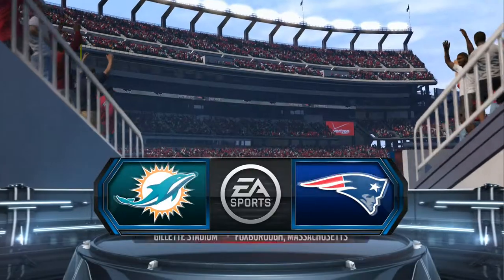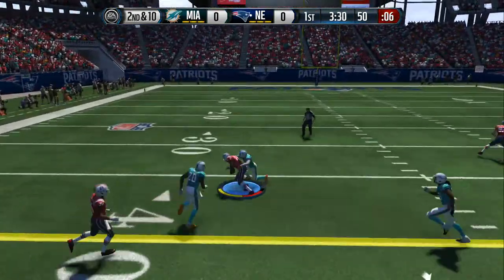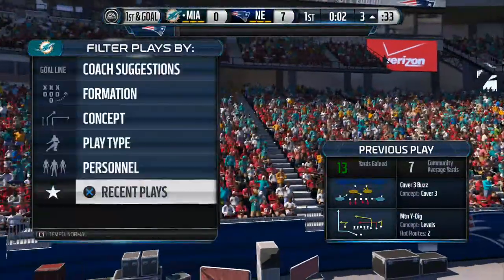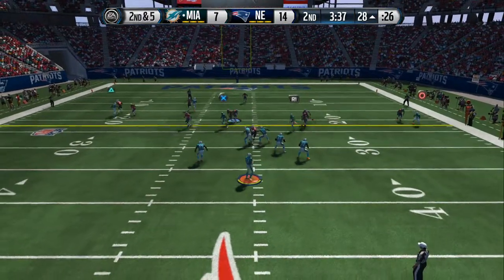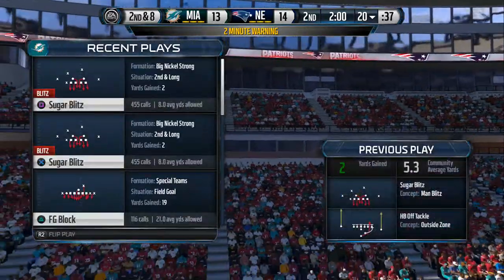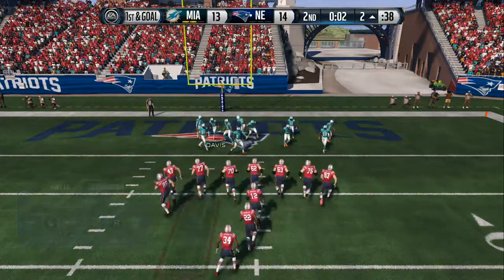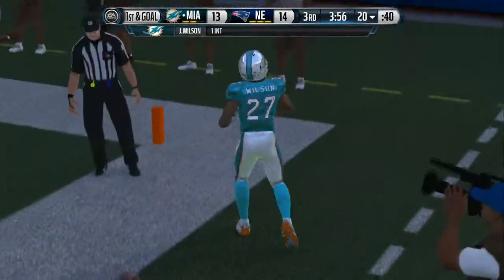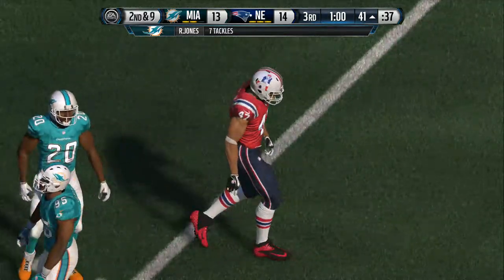UBMurda187 vs THE406KILLSCREEN W